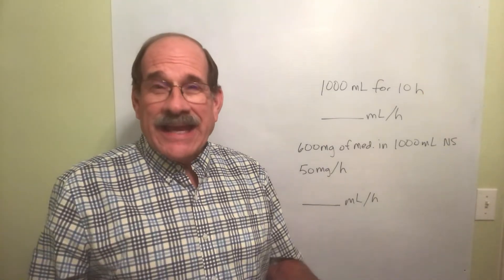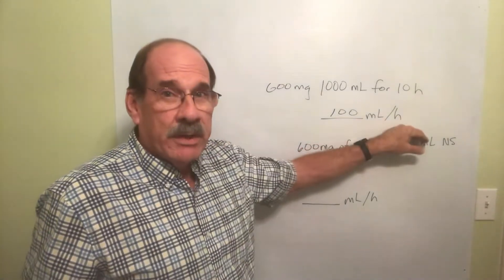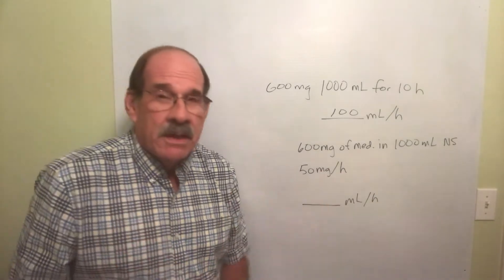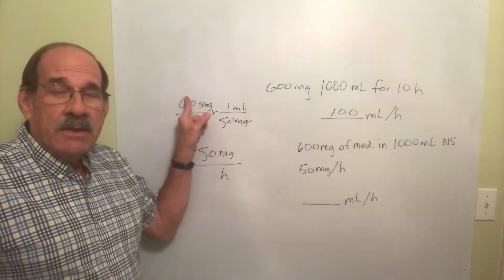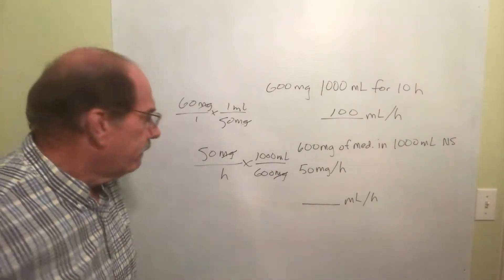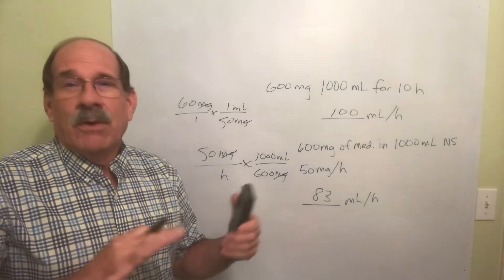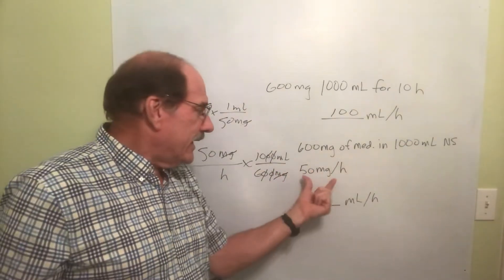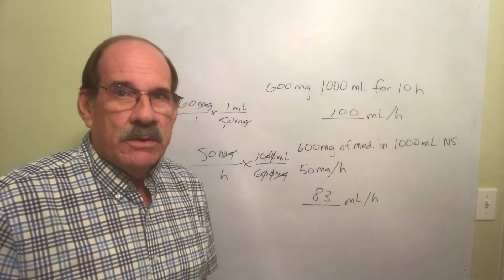Advanced IV Calculations Part 1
This is the first in a nine-part series covering advanced IV calculations (and one non-IV topic).